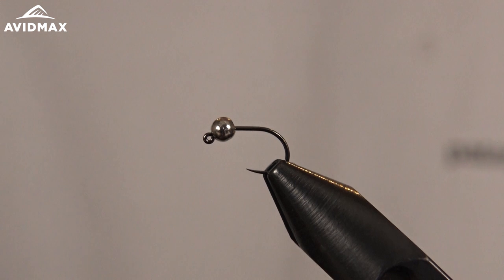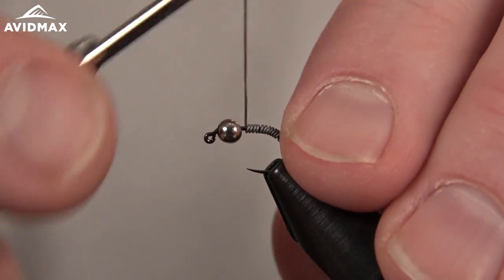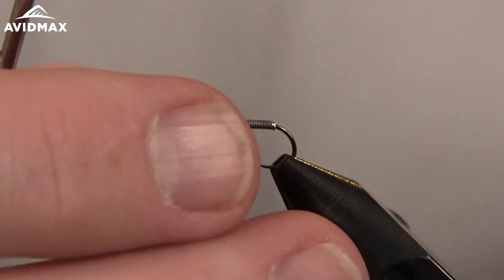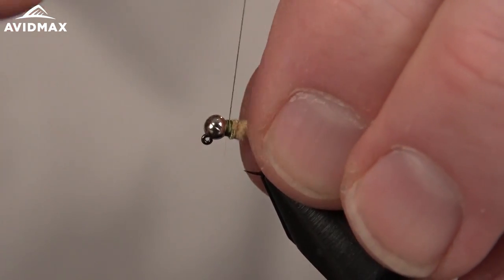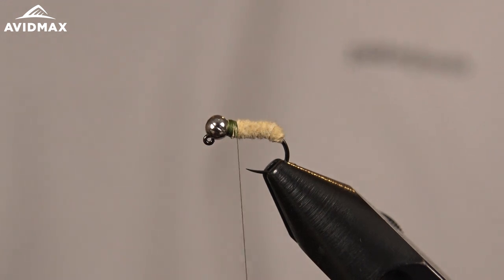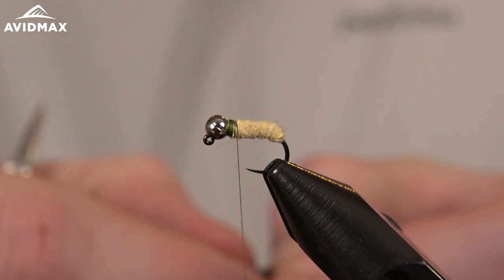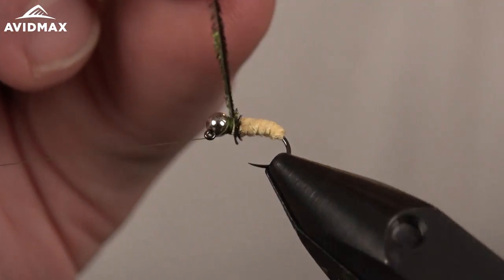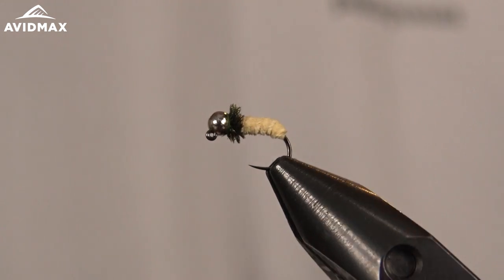How to tie a Euro-Style Buckskin Jig Nymph | Euro Nymphing | AvidMax Fly Tying Tuesday Tutorials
In this week’s episode of Tying Tuesdays, watch as Brady ties the Buckskin]! While most people prefer a slim bodied Buckskin, (AKA Chamois Caddis) this chunky Euro Style Buckskin version in the right conditions is one of my most productive patterns. With a large amount of weight between the lead wire and the over sized tungsten bead it helps get you down to the larva zone quick. I have always been a fan of the mercury bead that imitates a emerging insects bubble concept made famous by Pat Dorsey. Considering this while wanting a weighted bug evolved the silver tungsten bead. This pattern brings me the most success fished deep year round, typically during the low light periods of the day.

Buckskin Ingredients List:

Hook - Umpqua Competition C450BL 14-16
Bead - Tungsten Slotted Silver
Thread - Veevus 12/0 Olive
Body - Chamois Cloth Tan
Collar - Peacock Herl